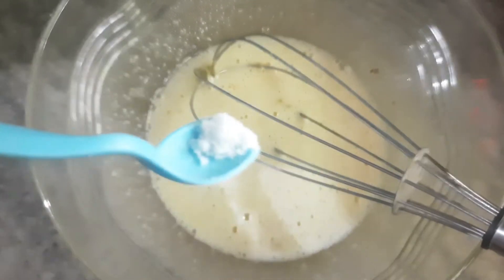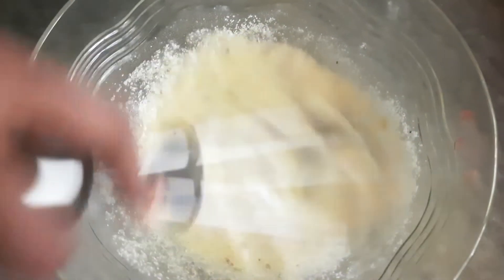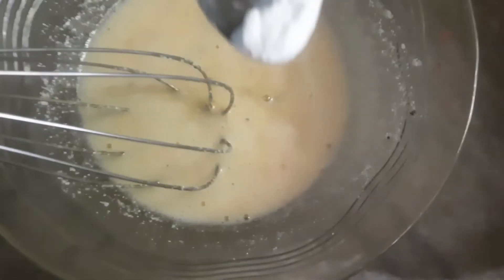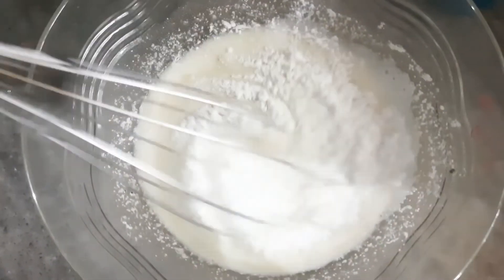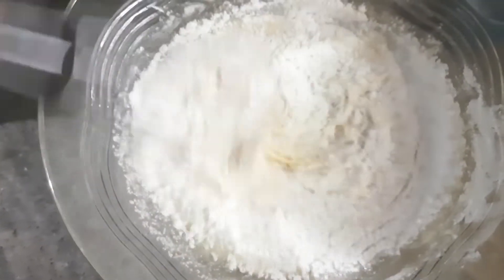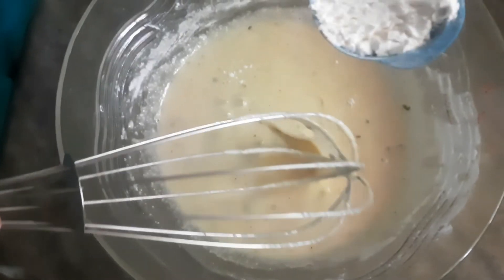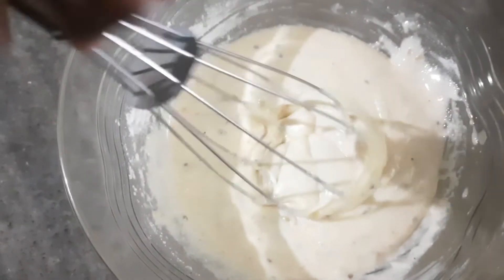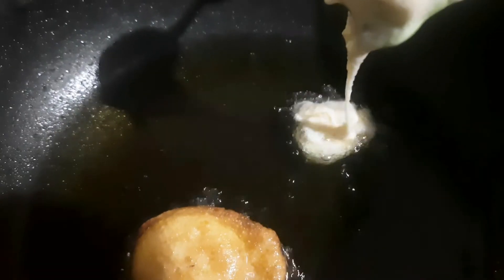റവയും മുട്ടയും ഉണ്ടോ.... എങ്കിൽ ഇപ്പോൾ തന്നെ റെഡി ആക്കൂ| RINOOZ VLOG